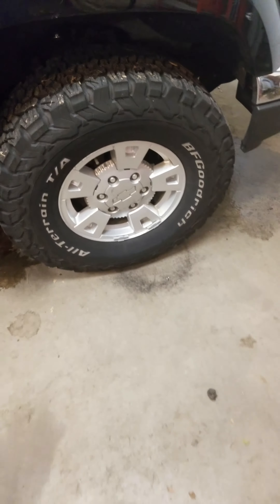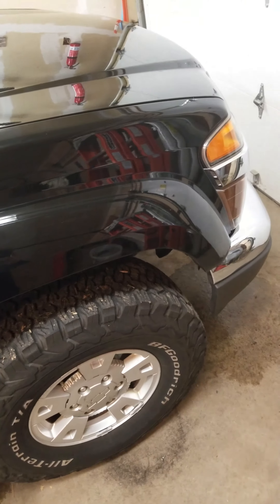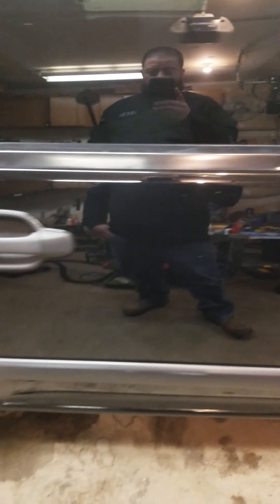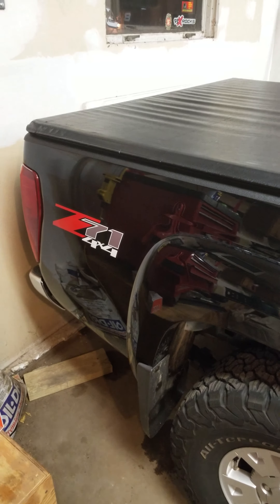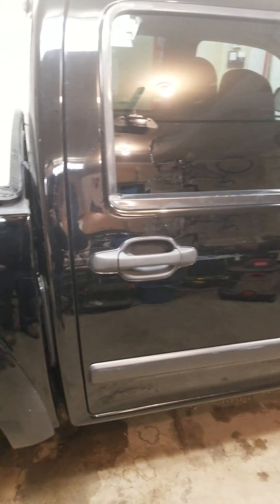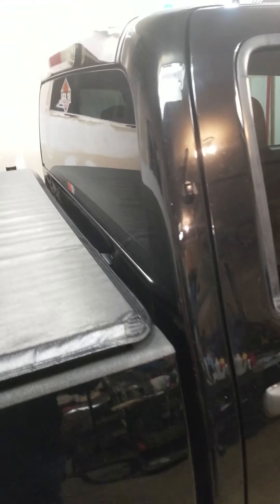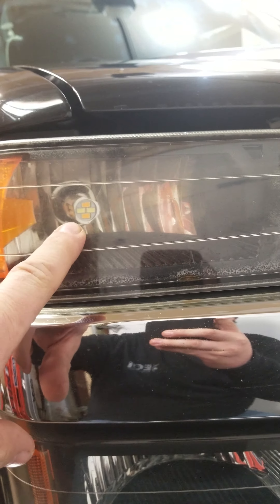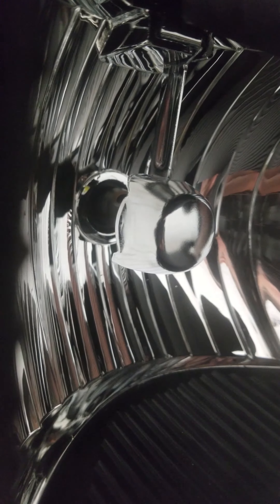Detaling a Colorado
Paint buffing and waxing